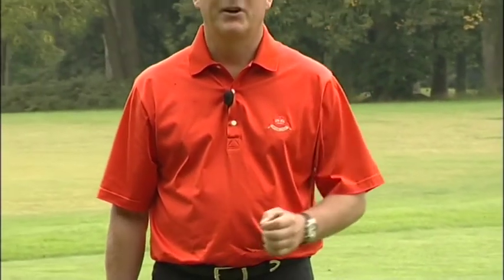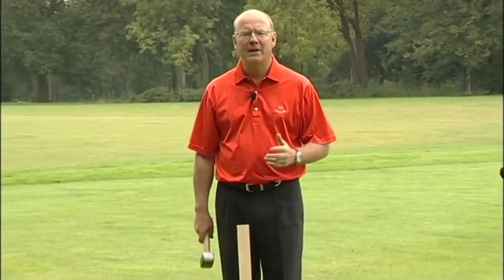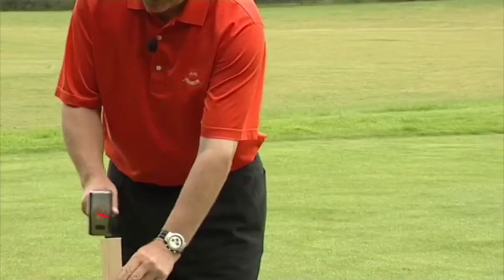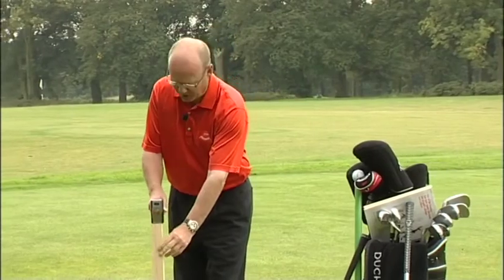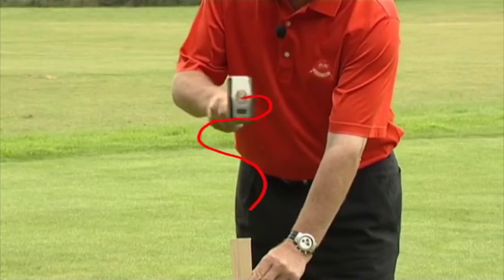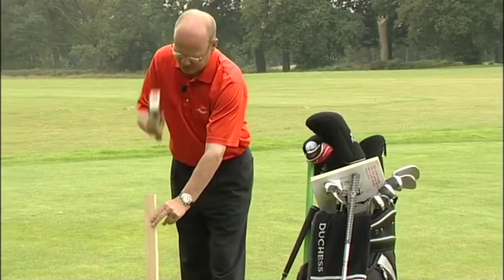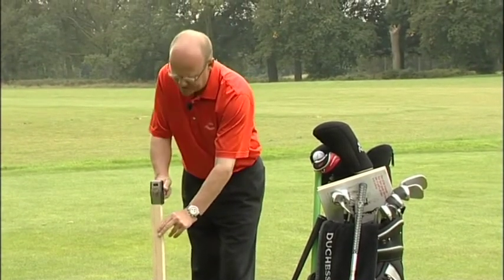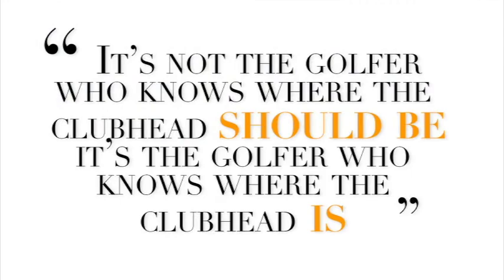Ben Hogan - Plane Shift - Part 1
Ben Hogan land the Plane Shift Part 1. If you like the Ben Hogan Videos head over to our Playlist and select Ben Hogan The Lost Fundamentals of Hogan to able to see all 17 videos in this series.